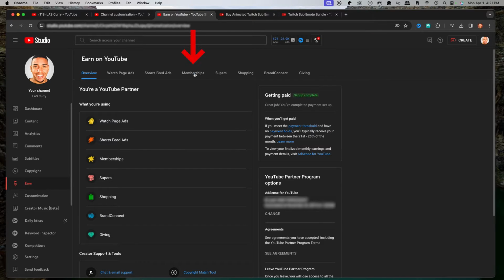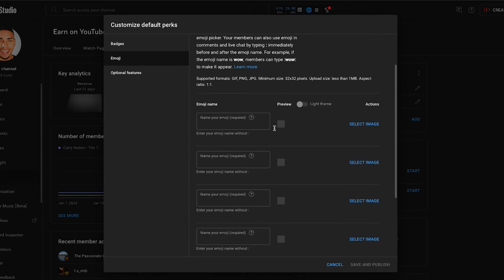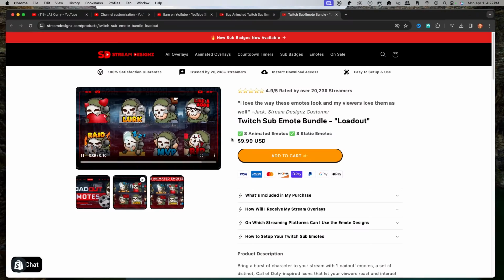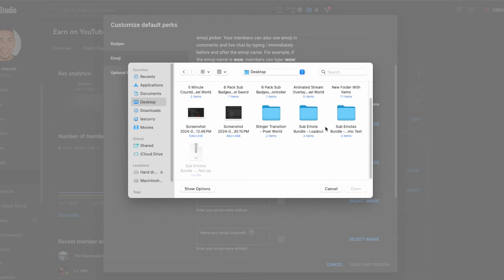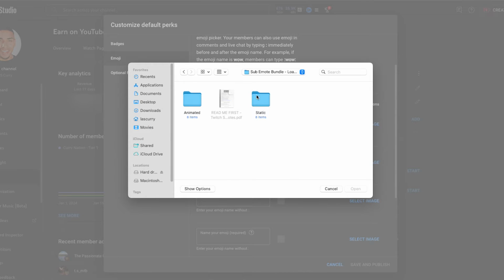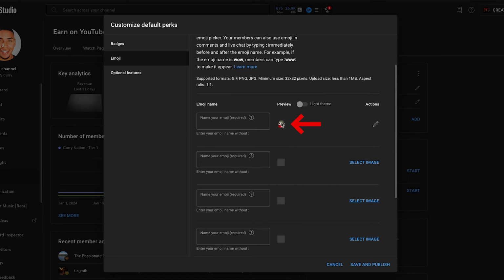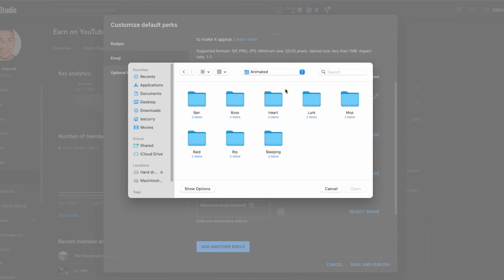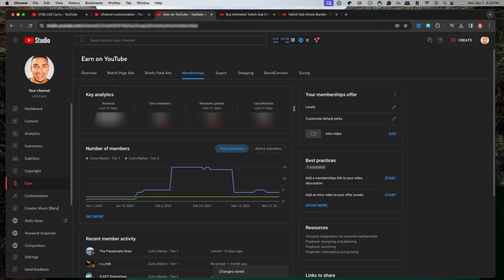How to Add Custom Emotes to YouTube (Step by Step Guide)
⏰ Video Chapters

00:00 - Introduction & Accessing the YouTube Earn Tab
00:24 - Membership Requirements for Emotes
00:32 - How to Upload Custom Emoji (Static vs. Animated)
00:50 - Where to Get Pro Emotes (Stream Designs)
01:17 - Extracting and Preparing Your Emote Files
01:43 - Uploading and Previewing Animated Emotes
02:02 - Naming Your Emotes for Chat
02:23 - Saving, Publishing, and Review Process
02:32 - Next Steps: Setting Up YouTube Sub Badges

How to Add Sub Badges to Your YouTube Stream (Step-by-Step Tutorial)